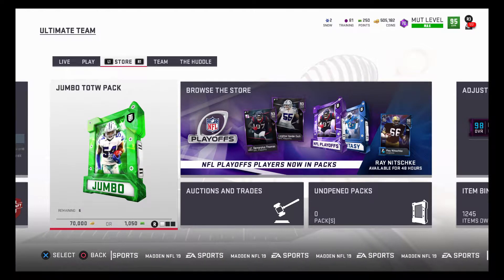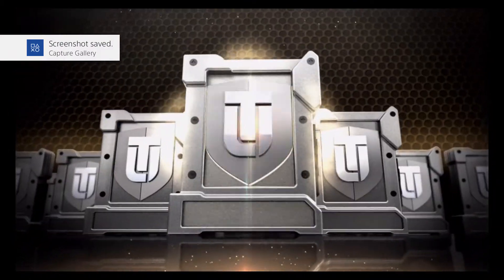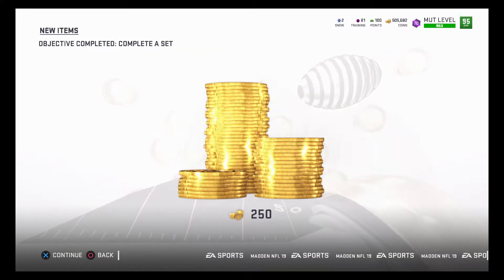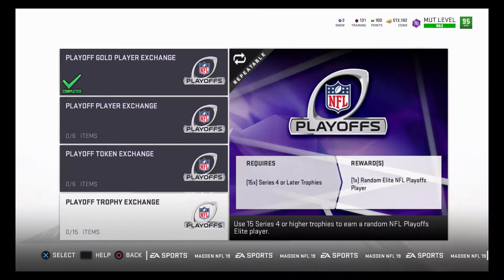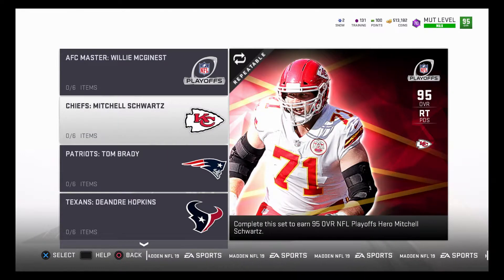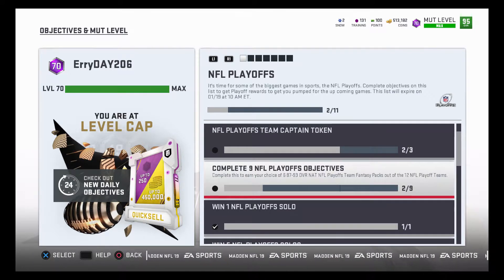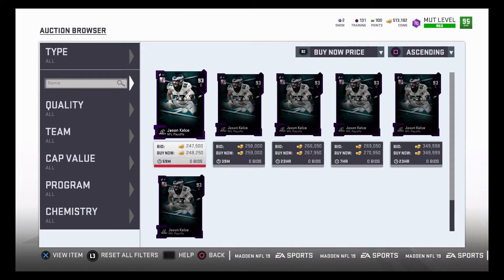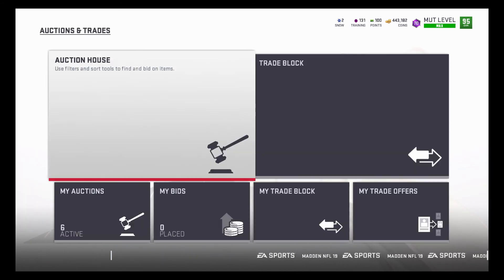Playoff Promo Video Explanation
Madden 19 Playoff Promo! New 97 Masters! Playoff Promo Explained!